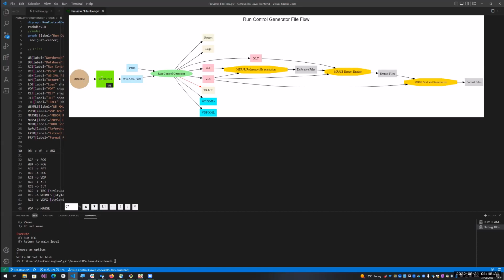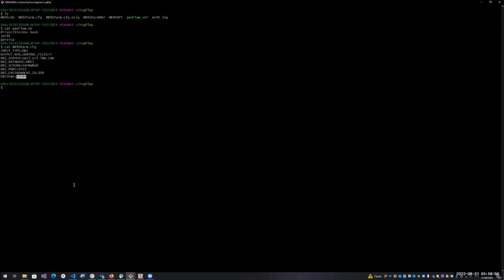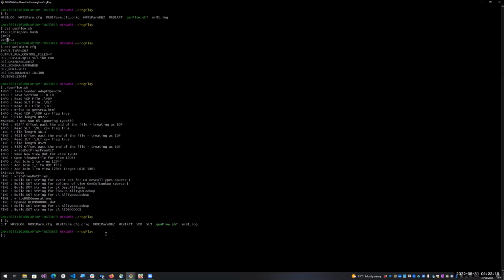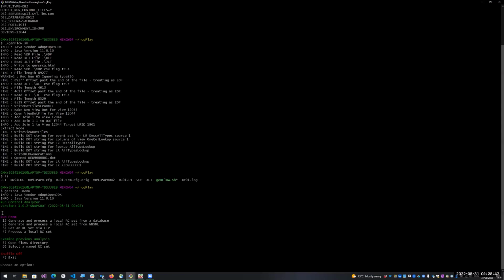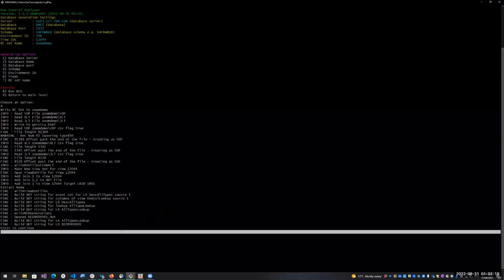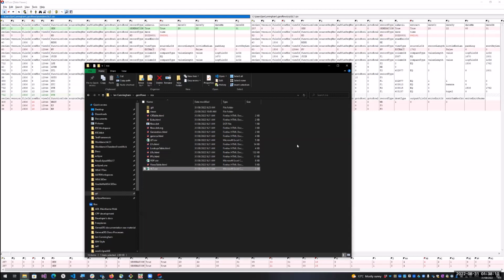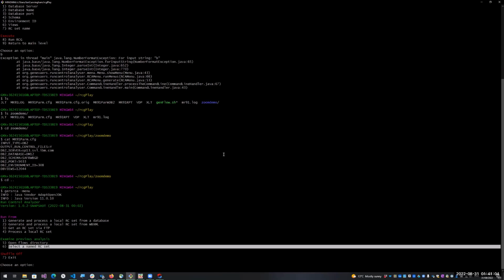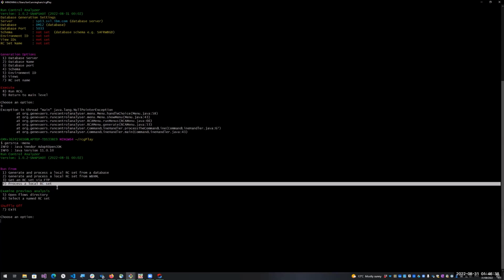Full video - demo of the java version of MR91 - August 2022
Demo of the new Java MR91 including new capabilities for analyzing the VDP.

Audience note - many concepts discussed are for advanced GenevaERS users